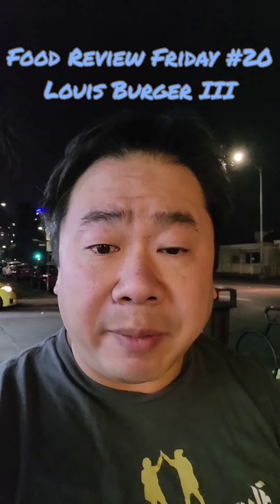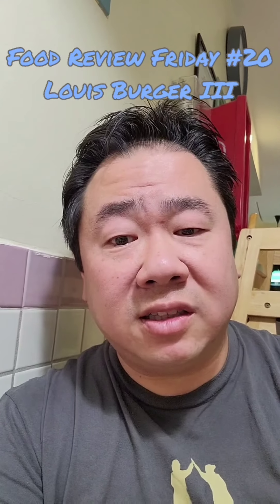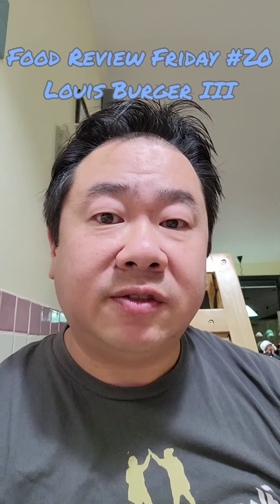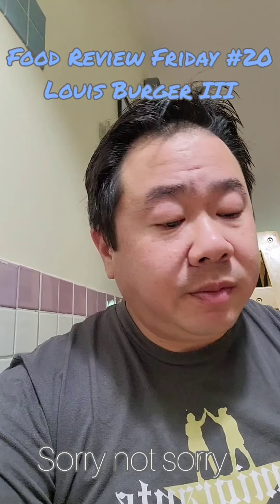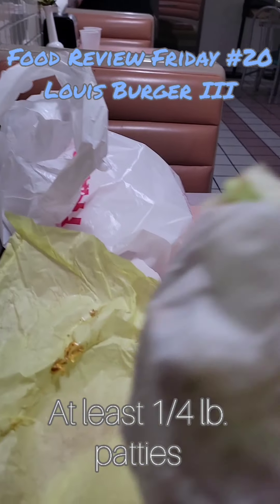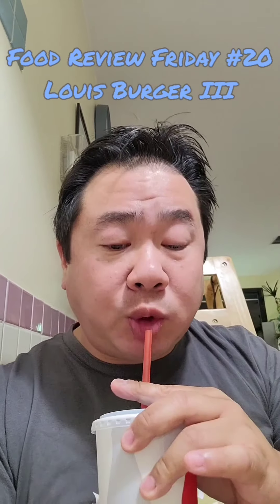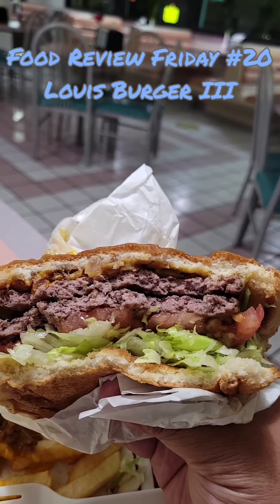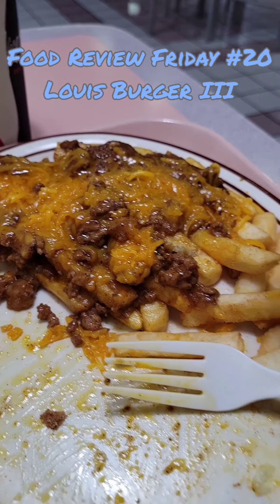Food Review Friday #20: Louis Burgers III, Long Beach, CA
Food Review Friday 20:
Louis Burger III, Long Beach

Food Review Friday is my weekly journey to try new places and share some consumable joy.

This week I found myself at Louis Burgers III in Long Beach, CA, a long-standing staple in the area for simple diner food, with burgers, dinners, and tacos.

Simple comfort food is the order of the day here with big portions (seriously, that burger was huge), and great value.  It's open late with lots of parking, and while there's nothing novel about the cuisine, you're going to find yourself satisfied if you're looking for greasy-spoon type food.

Verdict? That's Hot Food. (Great!)